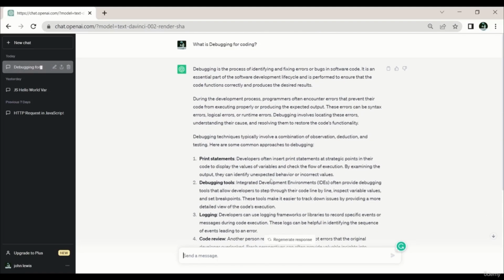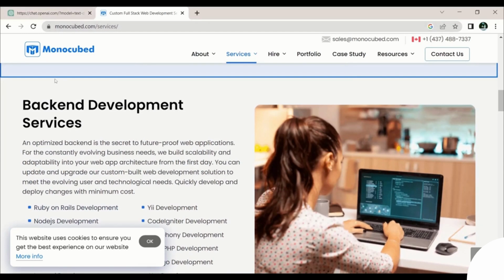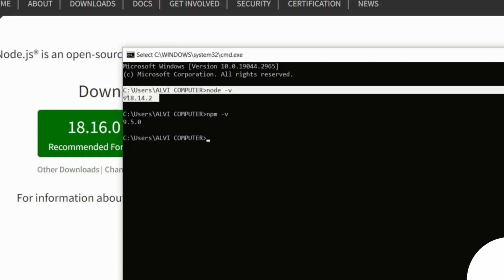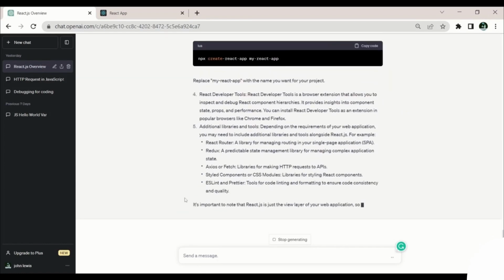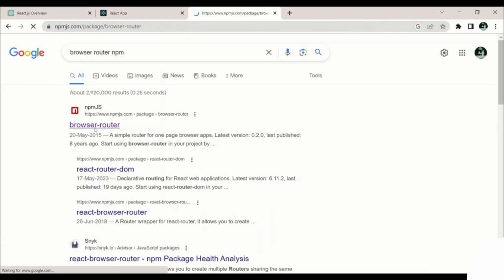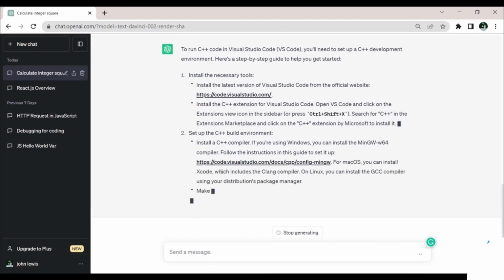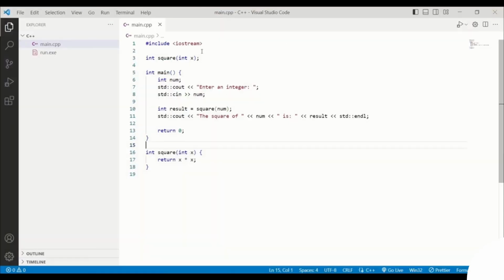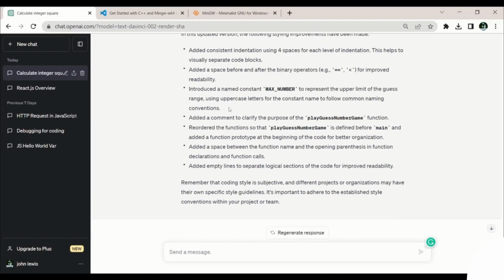Part 2 - Harnessing ChatGPT's Power | React JS and C++ in chatGPT.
🚀 Welcome to Part 2 of our Powerful series —Harnessing ChatGPT's Power!

In this video, we dive deep into how you can use ChatGPT for writing and debugging code in React JS and C++. Whether you're a frontend developer or working with system-level programming, you'll see how ChatGPT can speed up development, solve errors, and even explain complex code in simple terms.

Chapters:
00:00 Intro
00:07 Debugging and bubble sort

📌 This video is perfect for:
- Beginners who want to code faster
- Developers curious about AI tools
- Students looking for coding support in React or C++

🧰 Tools Used:
- ChatGPT (with Code Interpreter)
- React JS (with Tailwind CSS)
- C++ (Code Snippets & Debugging)

📺 Don’t forget to check out Part 1if you missed it!